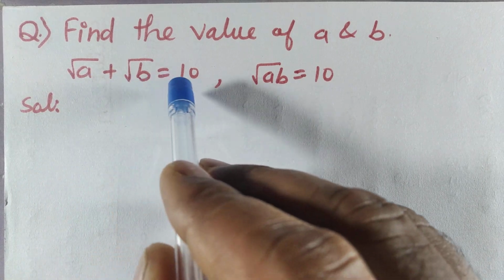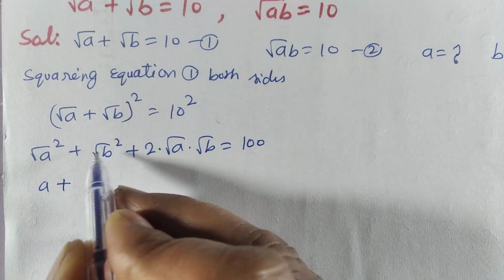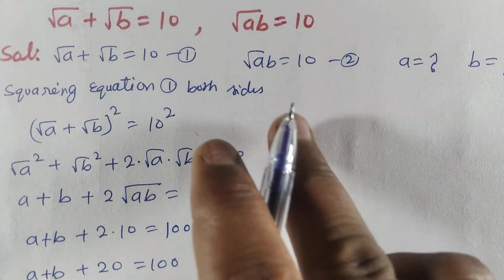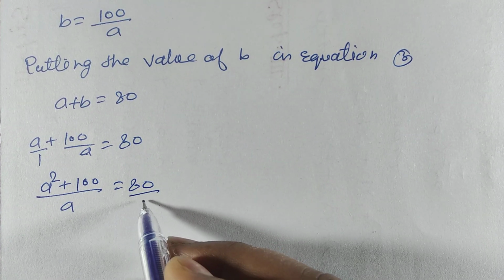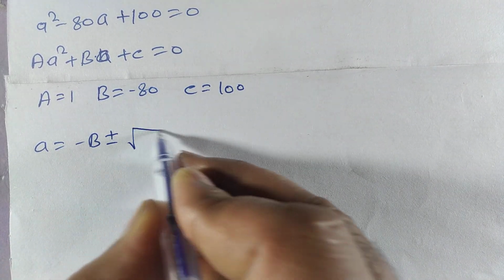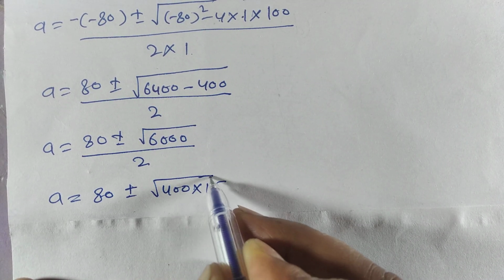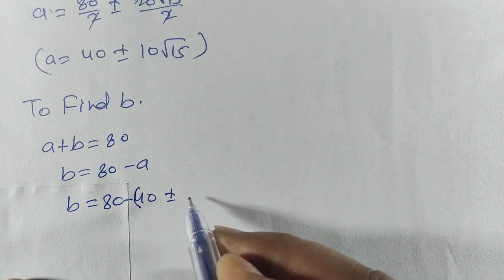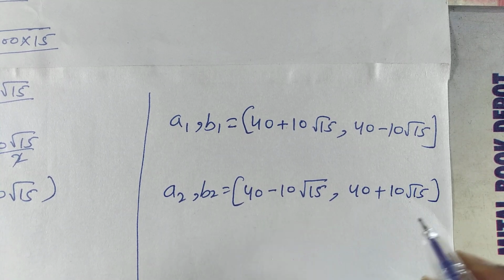Algebraic Question | Find the Value of a & b | Square Root Problem || Olympiad Maths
Algebraic Question
Square Root Problem
Find the Value of a & b
Trickymaths
Olympiad Mathematics